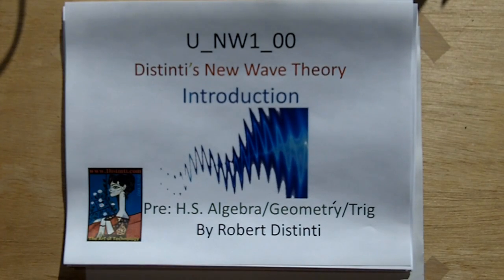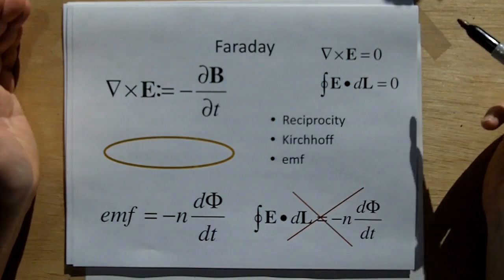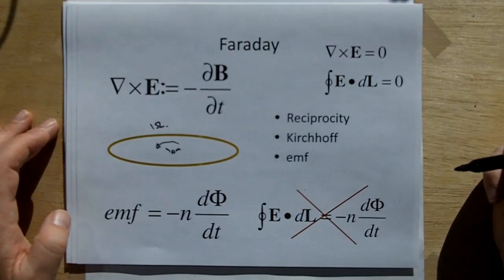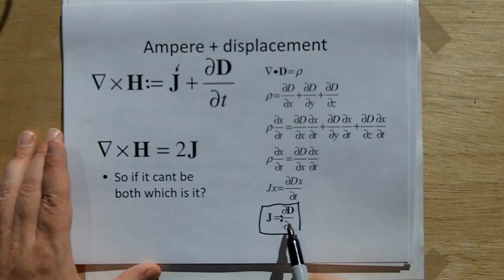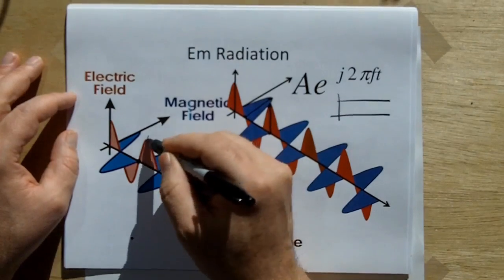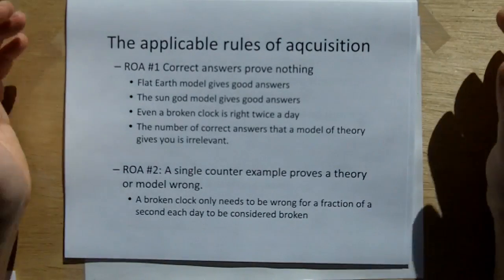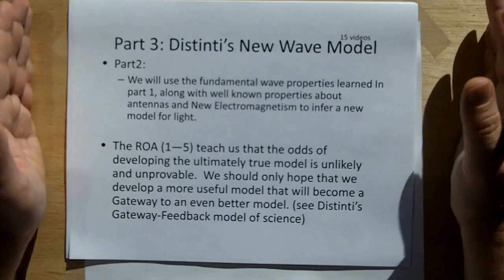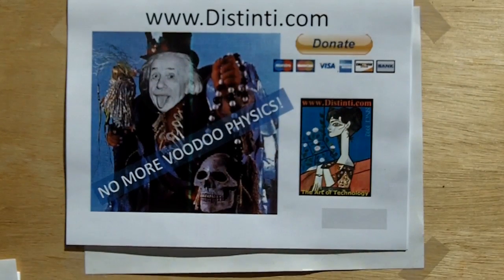U NW1 00: Distinti's New Wave Theory: Introduction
Distinti's New Wave Theory is introduced.